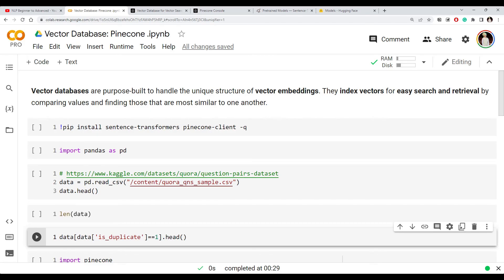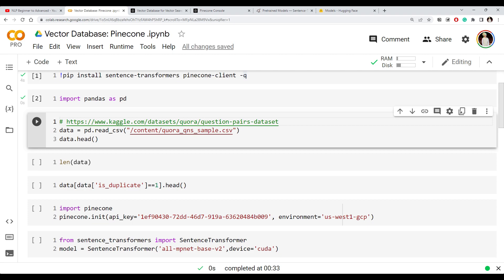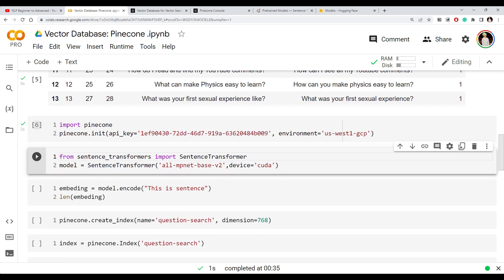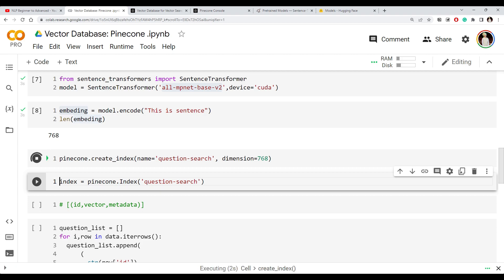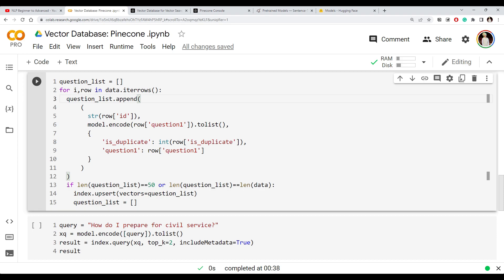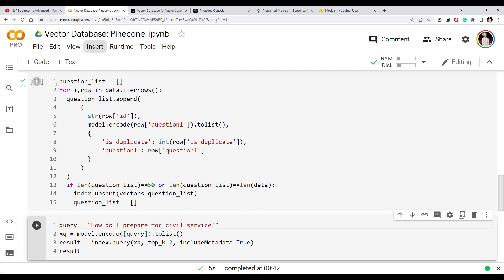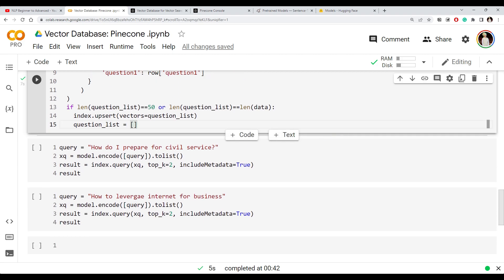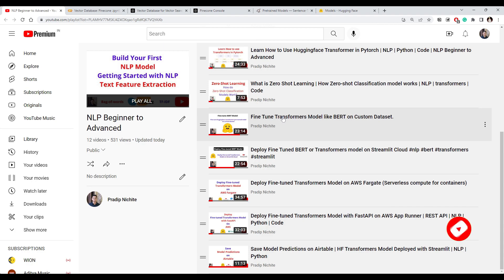Build high-performance Semantic Search applications using Vector Databases | NLP | Code | Pinecone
Learn to Build high-performance vector search applications using vector databases.

Pinecone makes it easy to build high-performance vector search applications.
It’s a managed, cloud-native vector database with a simple API and no infrastructure hassles.

Key benefits of Pinecone:

Fast: Ultra-low query latency at any scale, even with billions of items.
Fresh: Live index updates when you add, edit, or delete data.
Filtered: Combine vector search with metadata filters for more relevant, faster results.
Fully managed: Easy to start, use, and scale, while we keep things running smoothly and securely.